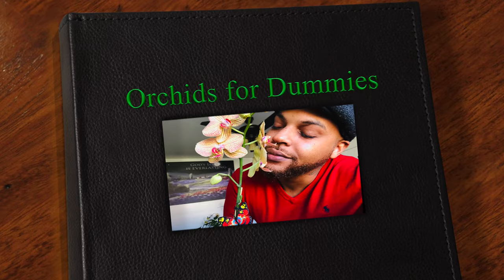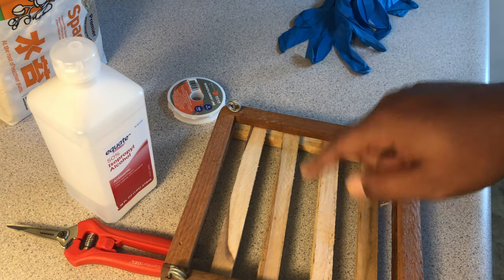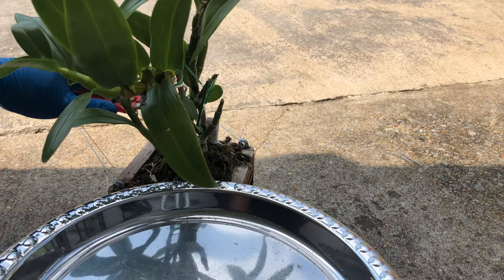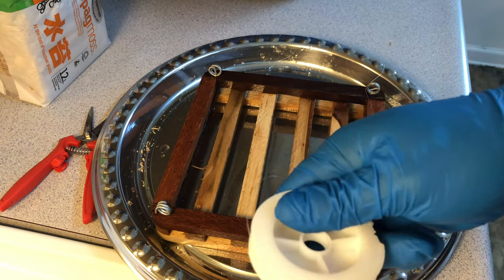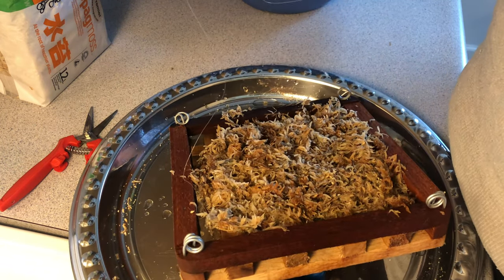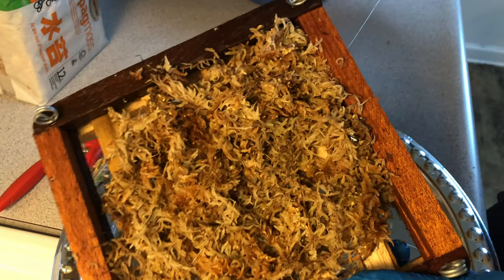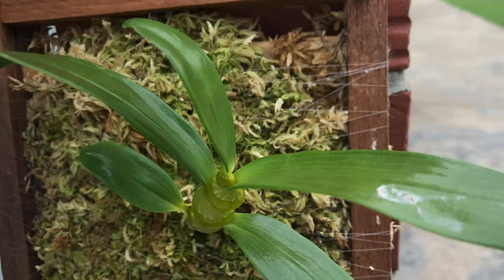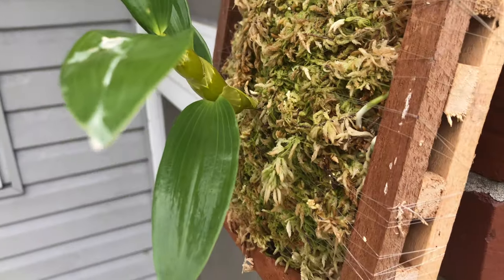DIY MOUNT my Keiki Dendrobium Orchid (Ynse)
Keiki
In horticulture, a keiki (/ˈkeɪkiː/ KAY-kee) is a plant produced asexually by an orchid plant, especially Dendrobium, Epidendrum (sensu lato), and Phalaenopsis orchids. The baby plant is an exact clone of the mother plant, sometimes flowering while still attached to the mother.

*Which Orchids Grow on Mounts?
The  Cattleya and the Moth Orchid are two Orchids suitable both for Beginning Orchid Growers and for Growing on a Mount.

*Choosing Material for an Orchid Mount
Cork Bark Slabs: These have many crevices to encourage Orchid Roots to explore and take hold.

*How to Mount the Orchid

Follow this Five-step process to successfully Mount Your Orchid:
*Attach a String or Wire for Hanging the Mount.
*Soak the Mount in warm Water for a few hours.
*Carefully remove all Potting Media from the Orchid’s Roots.
*Pack Sphagnum Moss around the Orchid’s Roots. This reduces transplant shock while the Orchid gets established on the mount.
*Attach the Moss-wrapped Root ball to the Mount using floral Wire, U-shaped metal clips, twist ties, or another non-biodegradable String. It’s important that the String remains intact while the Roots find a purchase on the Mount.

*Caring for a Mounted Orchid
Caring for a Mounted Orchid isn’t much different from Caring for a Potted Orchid. On one hand, you can relax about too much moisture, knowing that your Plant will never experience Wet feet. On the other hand, you need to be more vigilant than ever about providing a humid environment for your orchid. Water the plant at least three times a week, submerging the entire Mount if possible to saturate it, increasing ambient Humidity through evaporation.

Over time, you will notice the Sphagnum Moss you applied to the Roots drop off. In its place, new Orchid Roots will be exploring their Mount, developing the characteristic flattened shape that helps the Plant live out its Epiphytic life in Nature.

I named this after my PhalPal Ynse, he is a Dendrobium Orchid advocate.